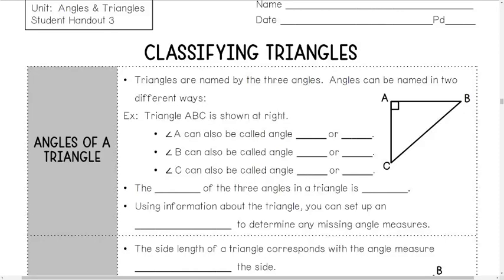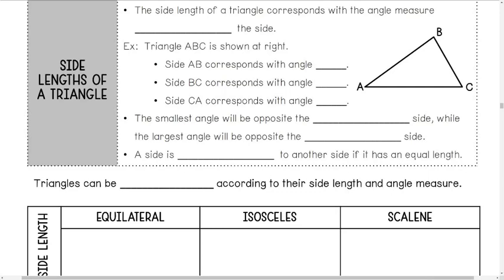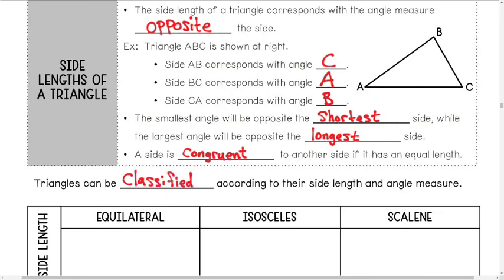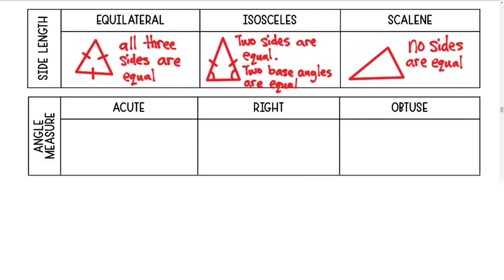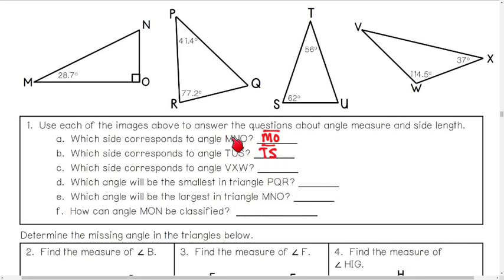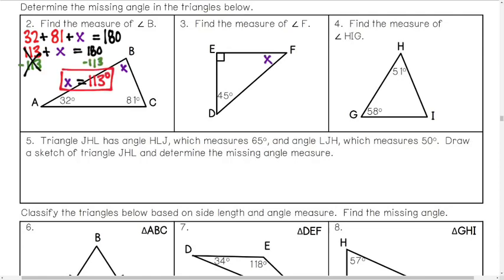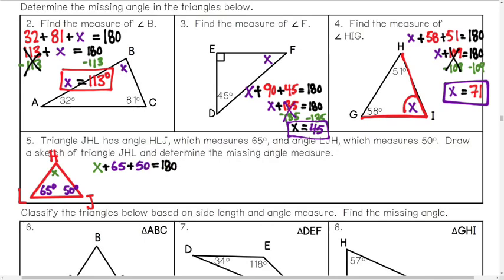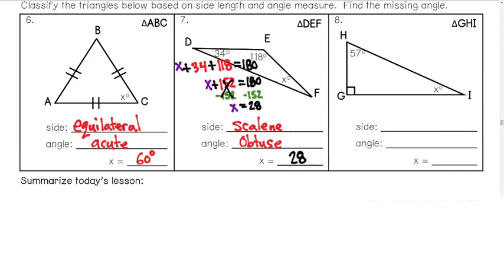6.3 Classifying Triangles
This video introduces how to Classify Triangles by angle and side.